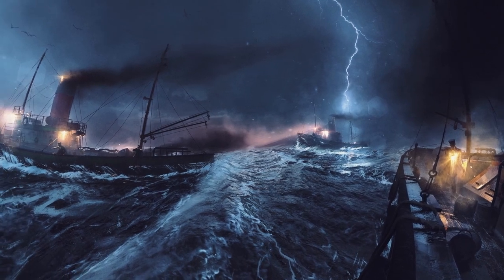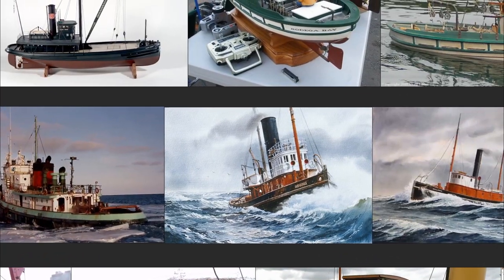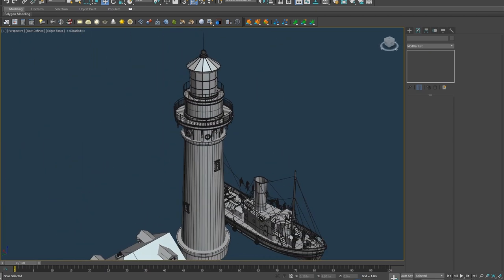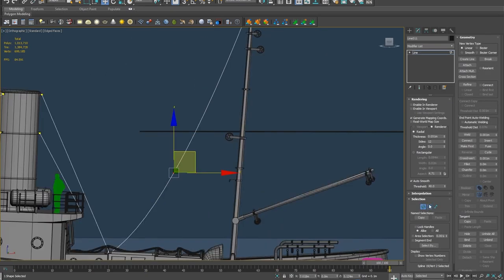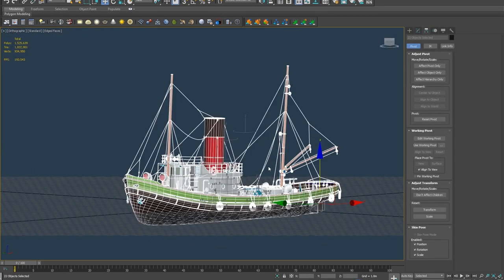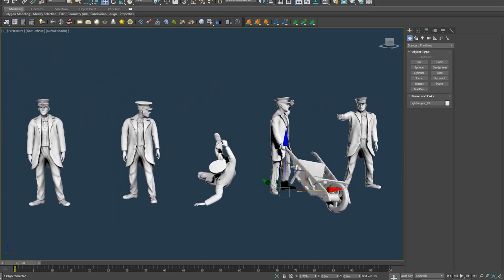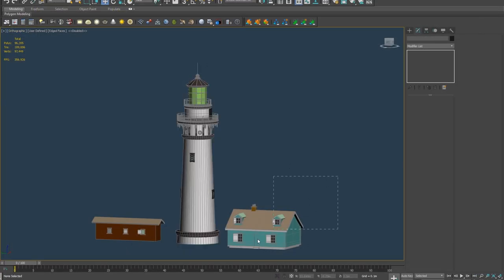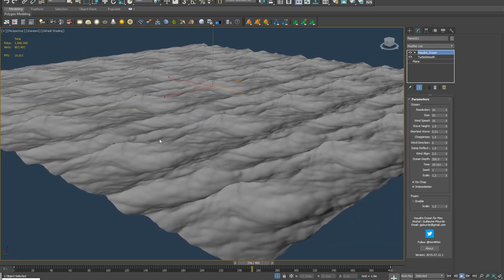Create Impressive 360 Panoramic Concept Art w/ Vladimir Somov | Part 1: Modeling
Learn how to create impressive 360 panoramic concept art with concept design artist Vladimir Somov! Part 1 of this miniseries focuses on Modeling.